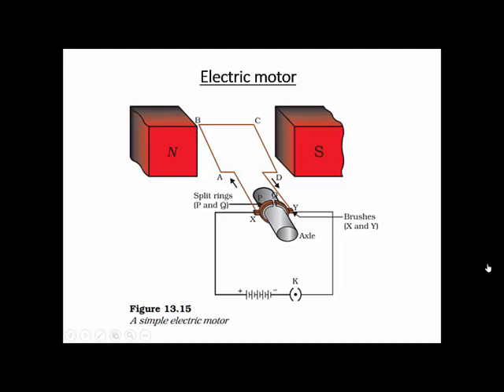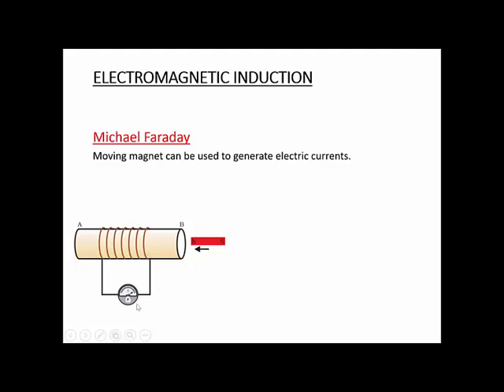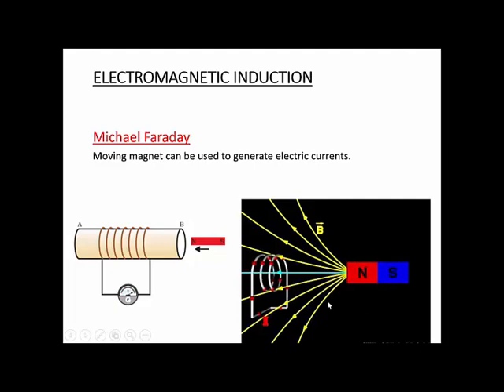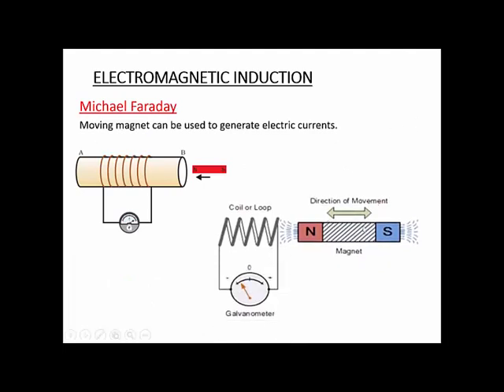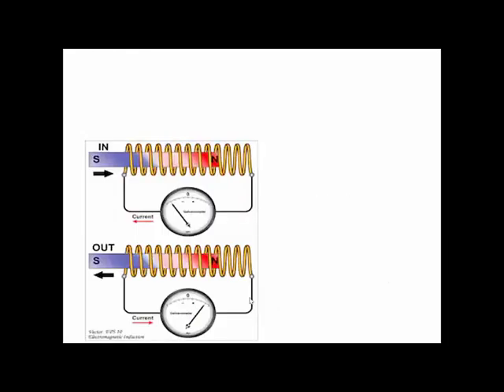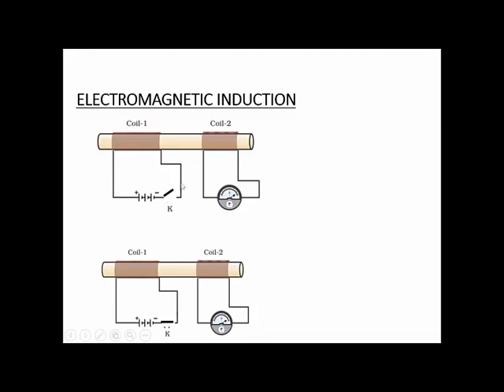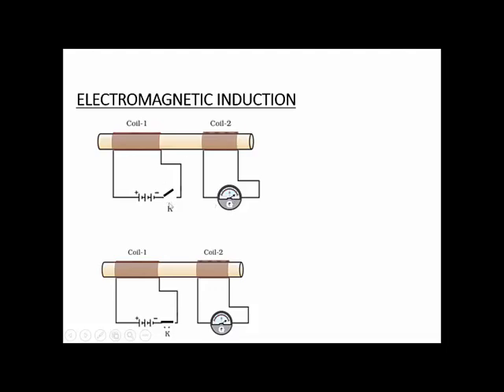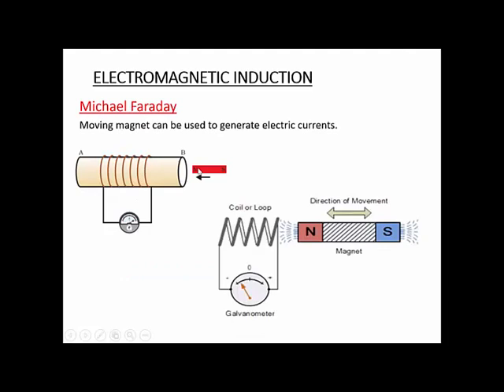Class 10 | Magnetic effects of current | Part 5